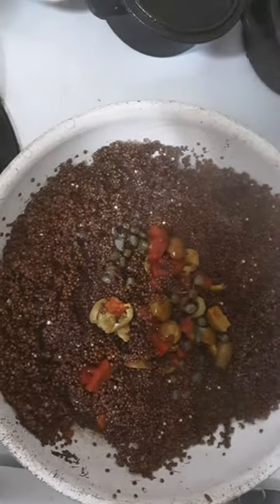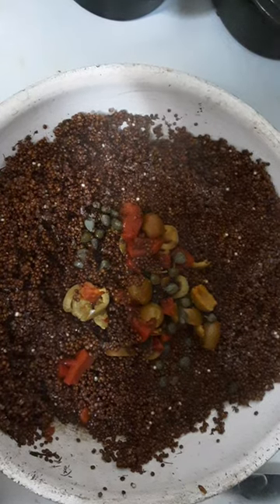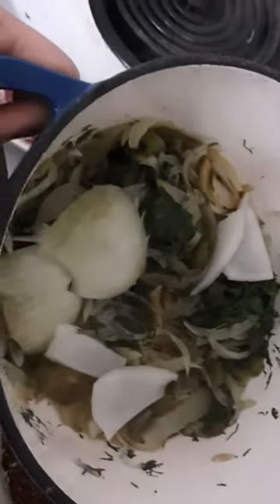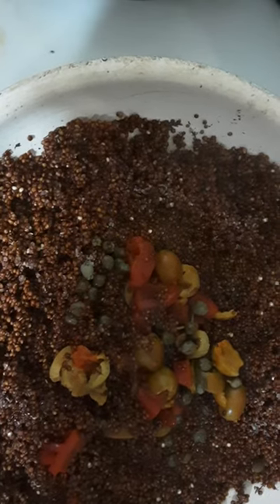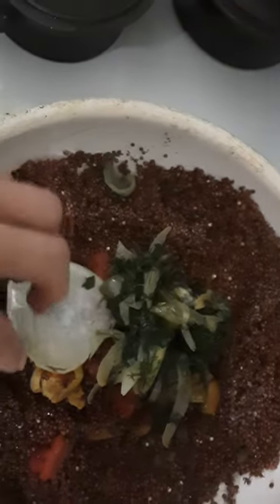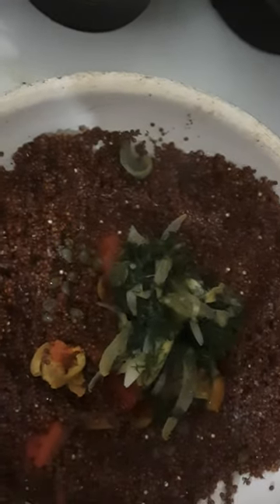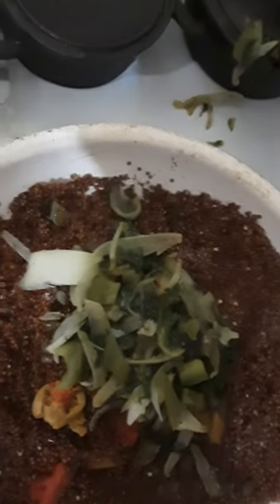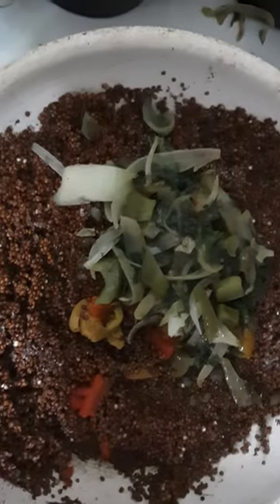February 4, 2024